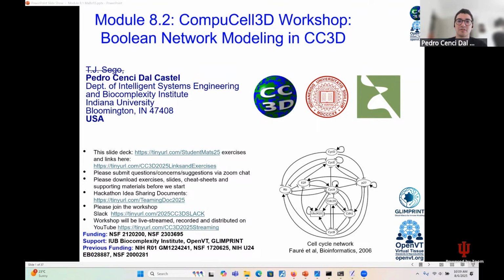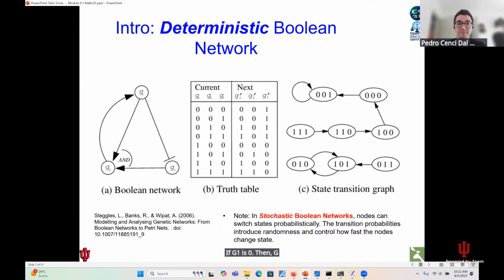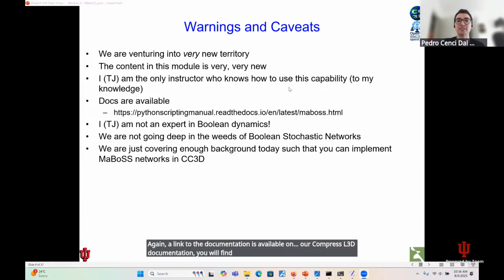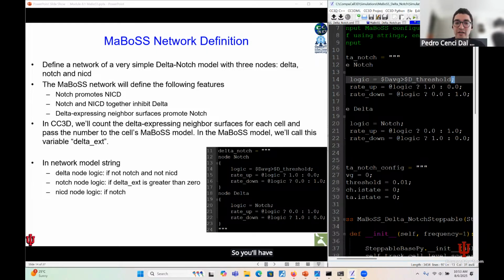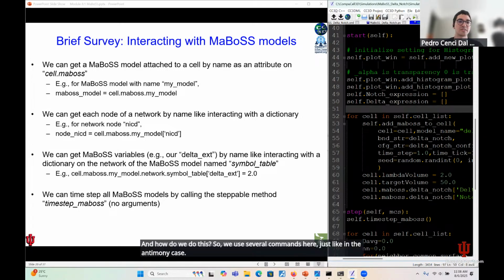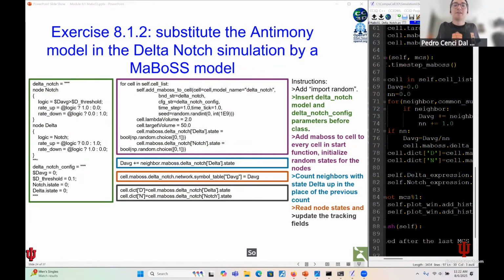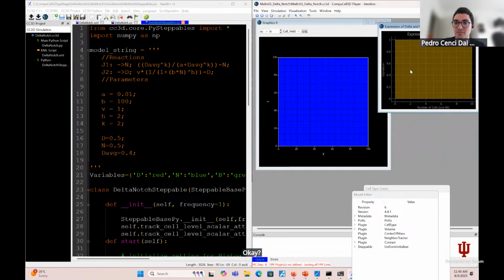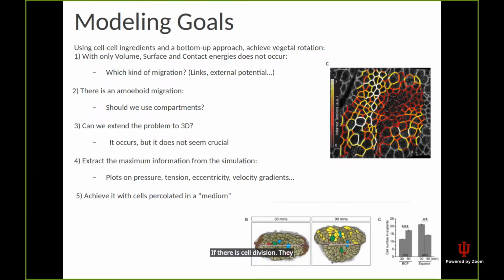CompuCell3D WS 2025: 8.1: Stochastic Boolean Networks with MaBoSS [Pedro dal Castel] August 6, 2025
CompuCell3D Workshop: Module 8.1: Boolean Network Modeling in CompuCell3D with MaBoSS (August 6, 2025)

Presented by:

Pedro Cenci Dal Castel
Department of Intelligent Systems Engineering
Indiana University

This hands-on lecture introduces Boolean and stochastic Boolean network modeling in CompuCell3D using MaBoSS. Pedro Cenci Dal Castel presents material originally developed by T.J. Sego and explains when binary on/off models are useful for representing gene-regulatory networks, protein-signaling pathways and other systems where activation state is more important than precise molecular concentration. Examples include cellular responses to DNA damage and an influenza A infection model in which each simulated cell contains its own signaling network.

The lecture compares deterministic Boolean networks, which update nodes according to logical rules, with stochastic Boolean networks, in which rate_up and rate_down parameters determine the probabilities and characteristic times of state transitions. Participants examine synchronous state updates, steady states, cyclic attractors, activation and inhibition rules, competing regulatory inputs and MaBoSS model syntax. The `.bnd` model structure defines nodes and logic, while the `.cfg` configuration specifies parameters, initial conditions and simulation settings.

The main exercise replaces the Antimony network in the earlier Delta–Notch model with a cell-local MaBoSS network. Participants load one Boolean network into every cell, read neighboring Delta states, calculate average neighbor signaling, pass that value into the MaBoSS symbol table, advance the networks and copy Delta and Notch states into tracking fields. Additional exercises modify the Delta-response threshold and compare the resulting proportions of Delta- and Notch-expressing cells. Histogram plots are used to contrast binary MaBoSS output with the continuous values generated by Antimony and Tellurium.

The recording concludes with a hackathon lightning talk by Marc Burillo proposing a CompuCell3D model of vegetal rotation during Xenopus gastrulation. The project would compare alternative migration mechanisms, cell representations and quantitative measurements of pressure, cell tension, eccentricity and velocity gradients.

*Contents*

01:36 Introduction and goals
02:29 Boolean network models
05:13 Gene-regulatory and signaling networks
08:01 DNA-damage and influenza examples
14:07 Deterministic Boolean networks
17:47 Steady states and cyclic attractors
21:57 Stochastic Boolean networks
23:36 Binary versus continuous modeling
27:14 Transition rates and characteristic times
28:29 MaBoSS integration with CompuCell3D
32:33 MaBoSS model syntax
35:03 rate_up and rate_down
37:41 Exercise: Convert Delta–Notch to MaBoSS
42:18 Model and configuration strings
47:14 Syntax checking and model-building tools
52:45 Parameters and initial conditions
55:01 Loading MaBoSS into individual cells
56:06 time_step and time_tick
1:00:10 Reading and changing network values
1:04:07 Averaging neighboring Delta states
1:04:59 Updating D_avg through the symbol table
1:05:41 Timestepping MaBoSS
1:09:25 Tracking Delta and Notch states
1:13:28 Rates and transition times
1:20:06 Exercise: Change the Delta threshold
1:25:31 Comparing Delta and Notch proportions
1:26:12 Creating histogram plots
1:32:22 Running Antimony and MaBoSS side by side
1:35:05 Continuous versus binary output
1:38:03 Growth and cell-cycle extension
1:38:11 Summary and questionnaire
1:42:21 Hackathon talk: Xenopus vegetal rotation
1:44:19 Proposed migration model
1:45:08 Quantitative analysis goals